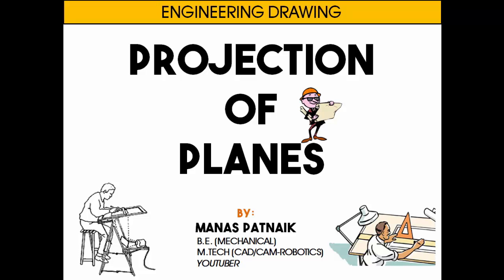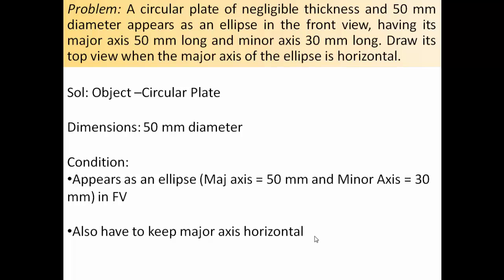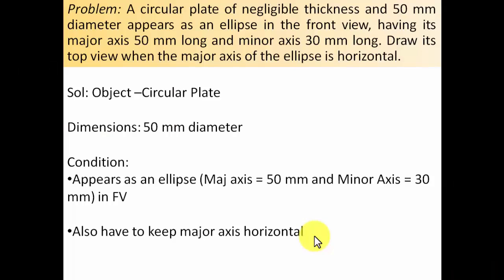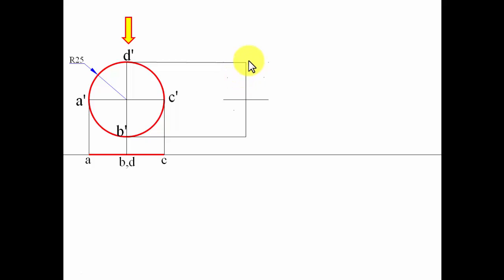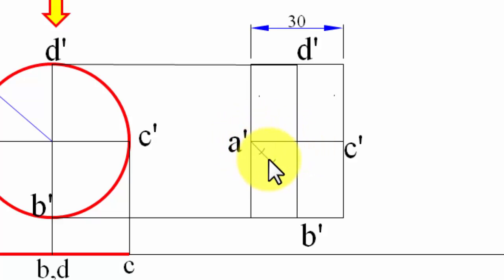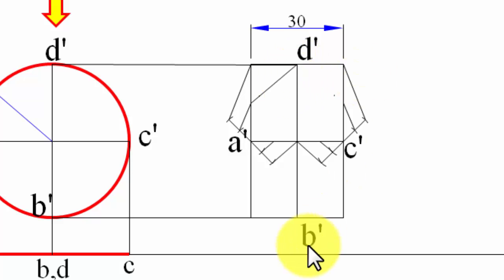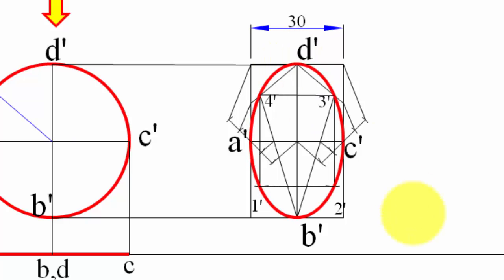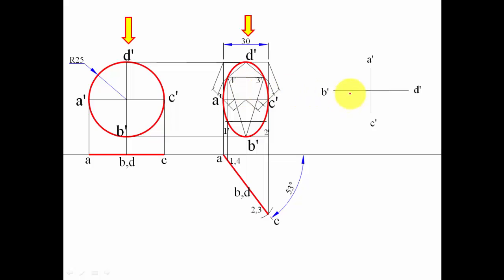PROJECTION OF PLANES_Lecture 16_Circular Plate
Problem Description: A circular plate of negligible thickness and 50 mm diameter appears as an ellipse in the front view, having its major axis 50 mm long and minor axis 30 mm long. Draw its top view when the major axis of the ellipse is horizontal.